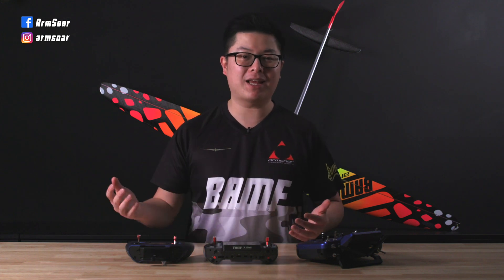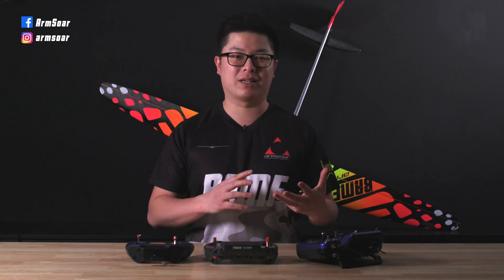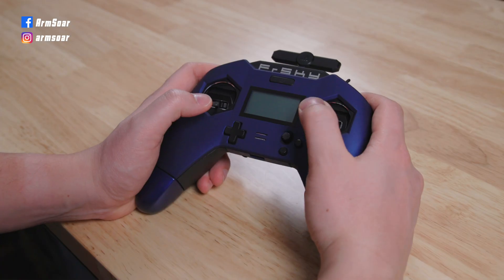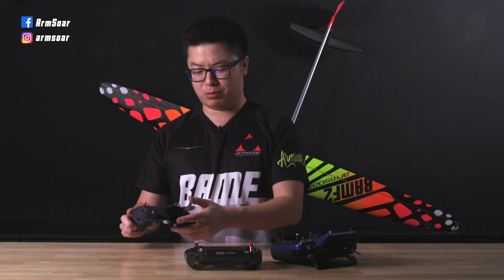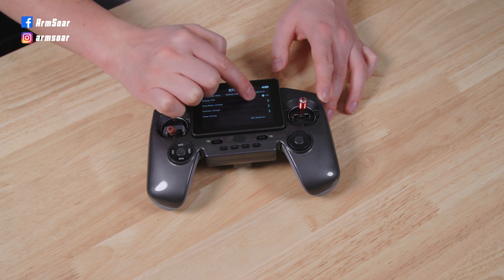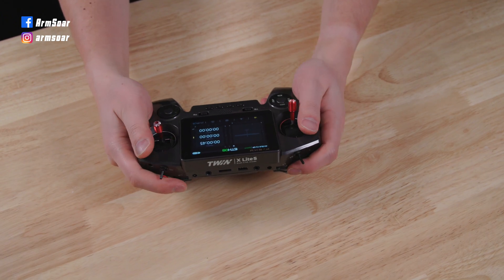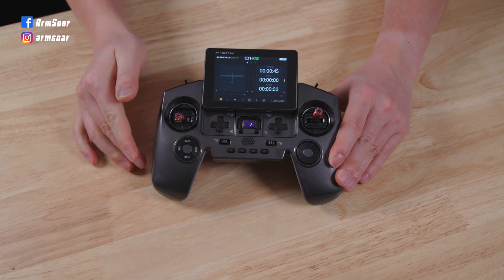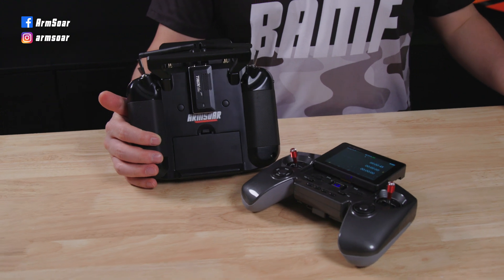FrSky Twin X Lite and Twin Lite Pro Module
Let's check out FrSky's new Twin protocol, the Twin X Lite, and the Twin Lite Pro RF module! We'll take a look at how it compares to the X Lite Pro, and how it fares for a glider or DLG pilot.

Spektrum:
NX8 radio
iX20 radio
AR410 receiver
AR6610T receiver

I hope you find that useful! Just so you know, ArmSoar may collect a small share of sales from the Amazon links on this page. It does not increase your price but helps us keep making good content!